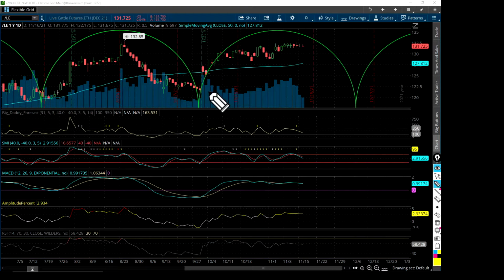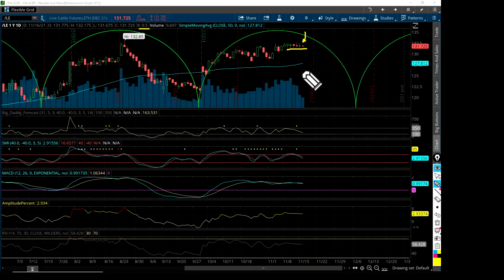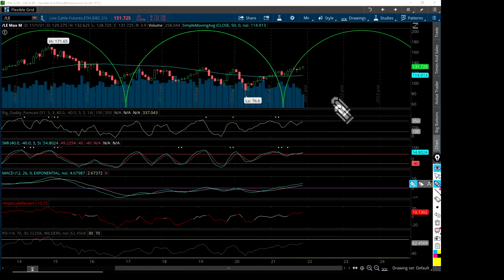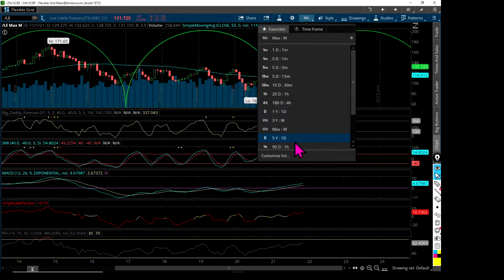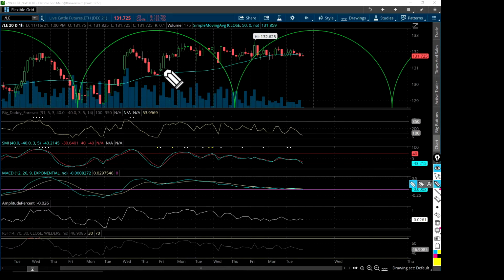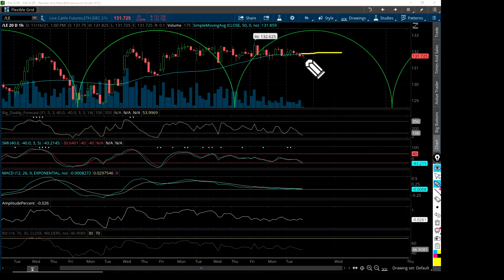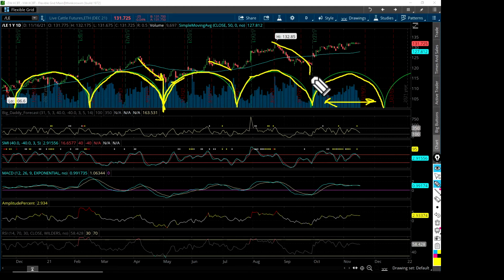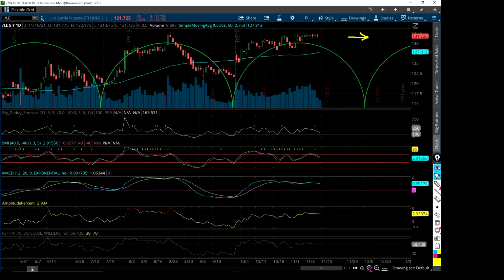Live Cattle Futures!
Premium Membership, includes 1 or 2 trade videos per month that I think could be profitable as a paper trade. EDUCATIONAL ONLY, I don't give financial advice. You are responsible for your own trades!